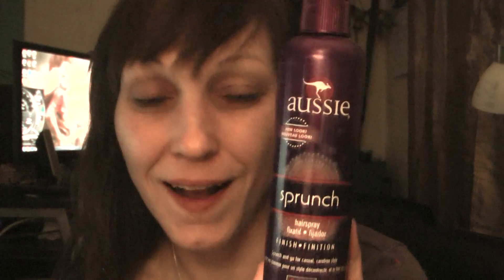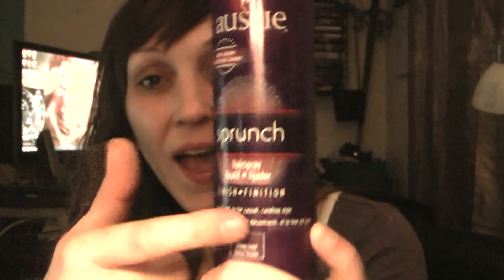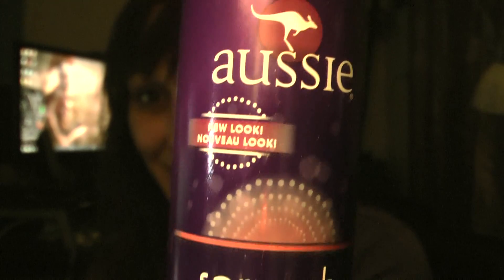How to get wavy hair without heat: Aussie Sprunch Spray - Product Review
This is a personal review based on personal use.

Aussie Sprunch Spray is great if you have fine or thin hair and want a little bit of volume or undefined curl.

Spray Aussie Sprunch on your damp hair after shower and sprunch your hair with your fingers to activate any natural curl you may already have. Don't use a blow dryer to avoid frizz, but after sprunching, let your hair dry naturally.

This stuff has the best smell and doesn't leave hair feeling dirty or weighed down.

We give it a 5 out of 5.